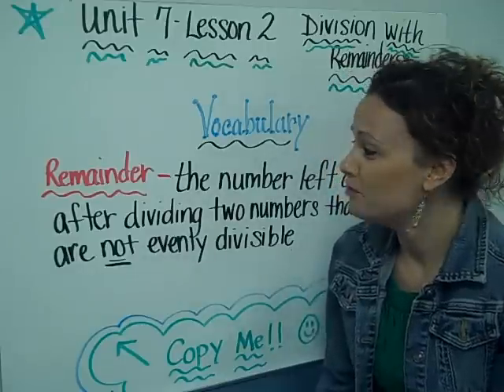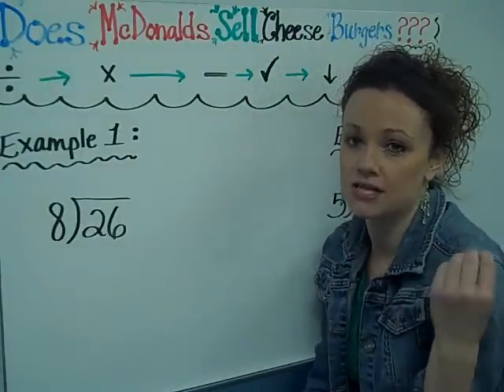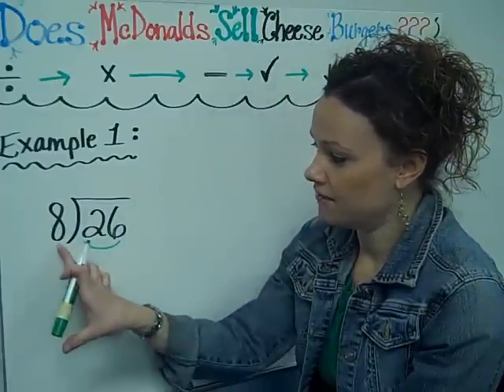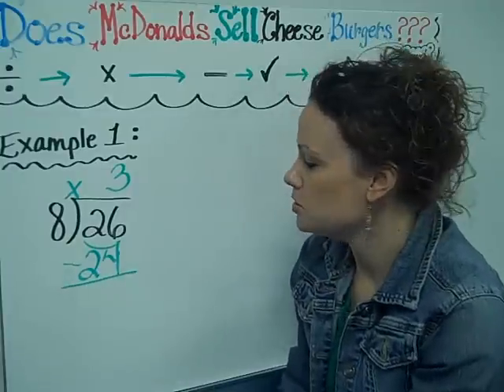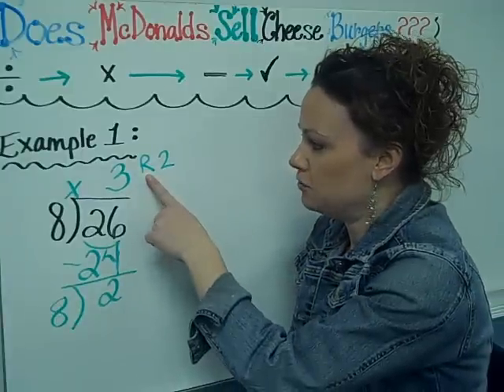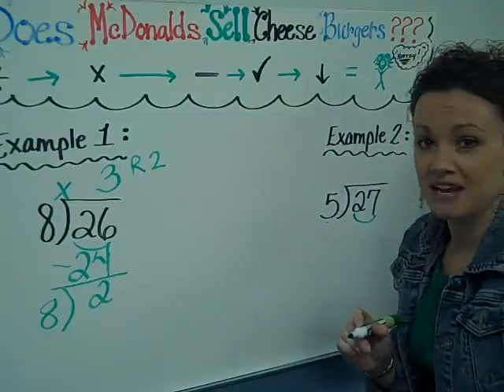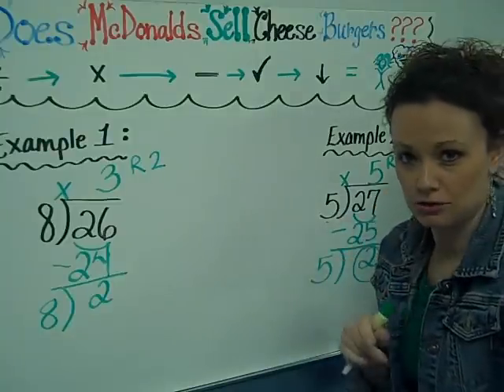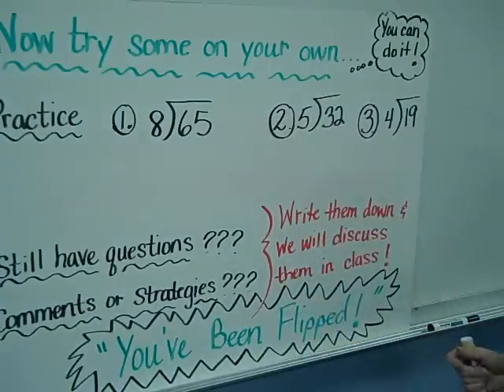Long Division With Remainders